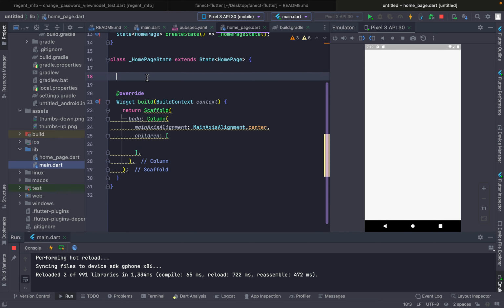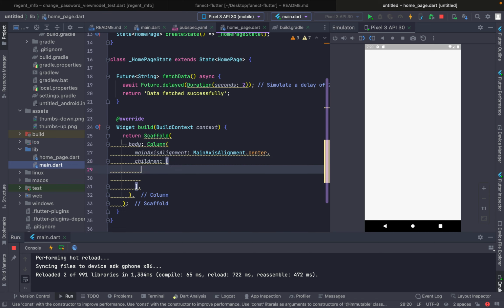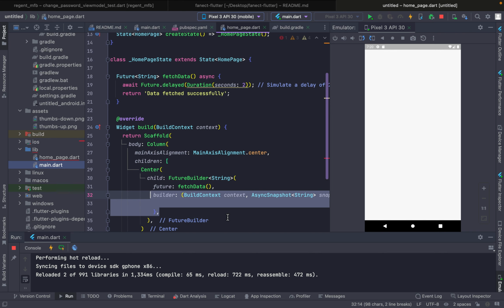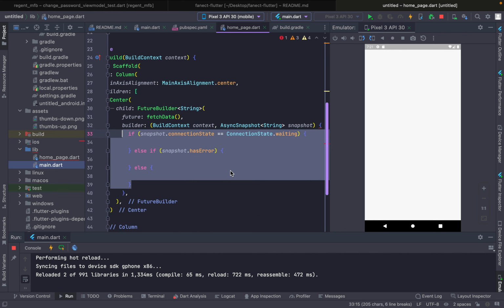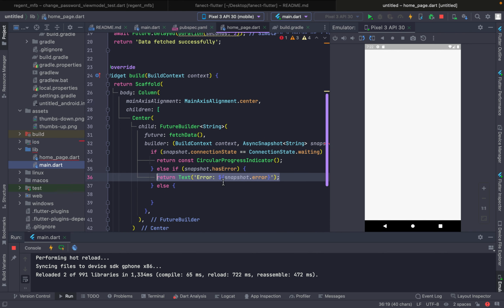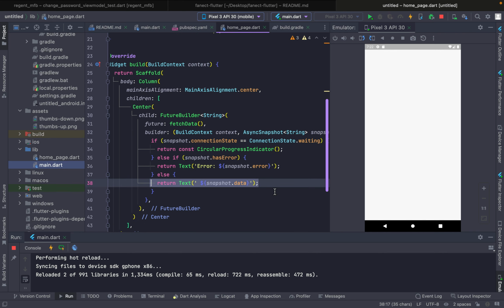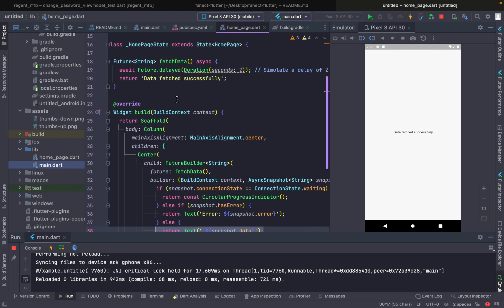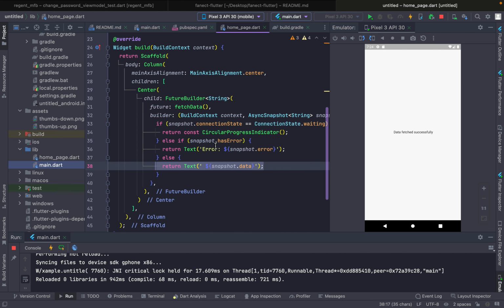What is a Future Builder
Unlock Async Programming in Flutter with FutureBuilder! 🚀

In this video, we’ll explore the powerful FutureBuilder widget in Flutter – your go-to solution for handling asynchronous operations in your app! Whether you’re fetching data from an API, accessing a database, or performing any async task, FutureBuilder lets you manage those states seamlessly.

How FutureBuilder works and why it’s essential for async operations
Setting up FutureBuilder to fetch data and update your UI
Best practices for managing loading, success, and error states
This tutorial is perfect for beginners and intermediate Flutter developers looking to improve their asynchronous programming skills. By the end, you’ll be able to make smoother, more responsive Flutter apps with confidence!